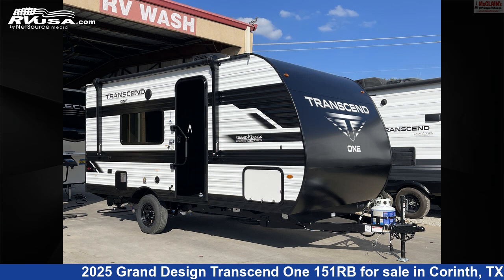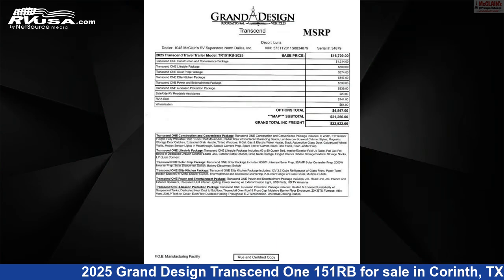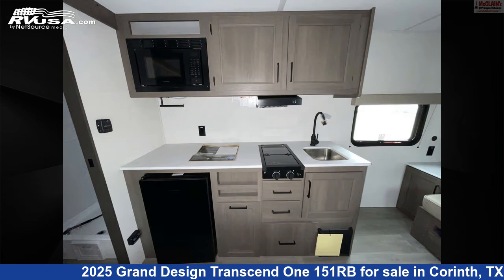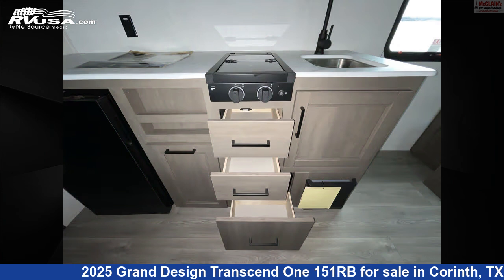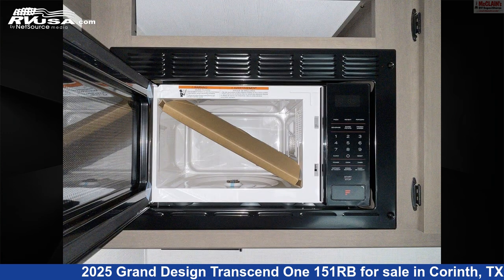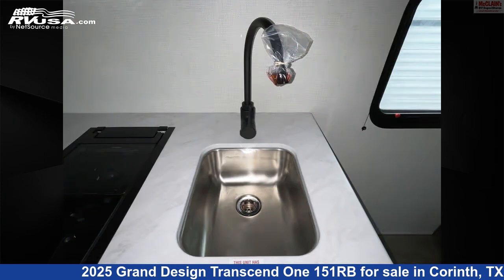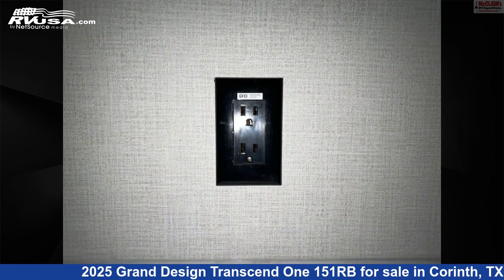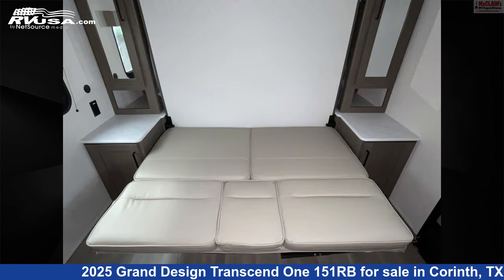Wonderful 2025 Grand Design Transcend One Travel Trailer RV For Sale in Corinth, TX | RVUSA.com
This 2025 Grand Design Transcend One 151RB is a Travel Trailer RV. It is located in Corinth, TX 76210 and is offered for sale by McClain's RV Superstore. This New Grand Design Is 19' 8" in length and features sleeps 4, Oven, Smoke Detector, Carbon Monoxide detector, Refrigerator, Air Conditioning, Water Heater, Skylight, Stove Top Burner, Awning, Leveling Jacks, and 37 gal fresh water capacity. The floorplan layout of this Travel Trailer features Front Bedroom, Mid Kitchen, Murphy Bed, Rear Bath.The unloaded weight of this 2025 Grand Design Transcend One 151RB is 3600 lbs.